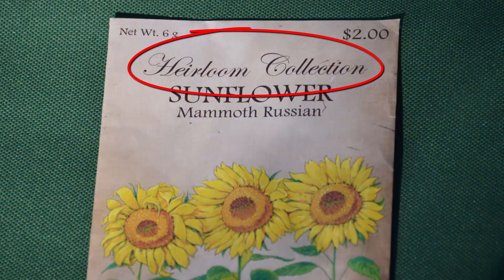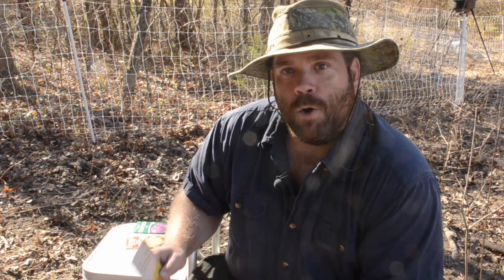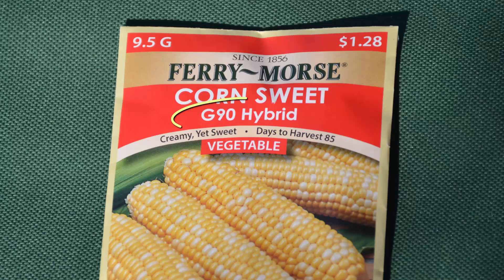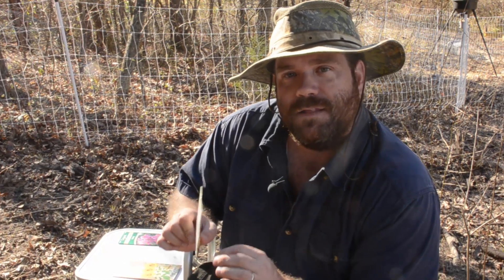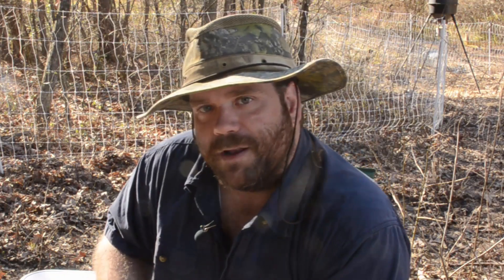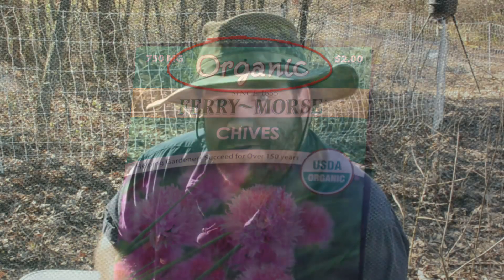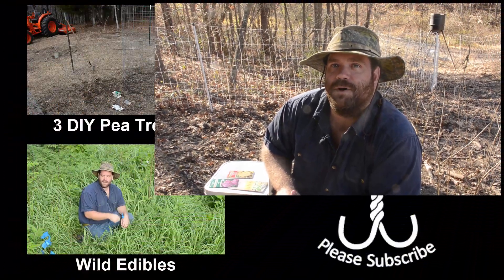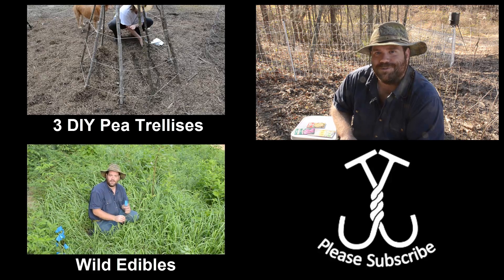Selecting Seeds: Heirloom vs Organic vs Hybrid vs GMO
There seems to be a confusing, among many, about what the difference is between Heirloom, Organic, Hybrid and GMO seeds.

It is understandable that it is confusing. After all, every seed company wants your business and it eager to get your business. They take advantage of ignorance and place "Non-GMO" on seeds that don't even have Genetically Modified counterparts. Why? Because if they don't then a person might presume that it IS GMO and not buy it. Terrible, but true.

So how do you know that you are buying a seed that is compliance with your own personal beliefs? Take a look at the video for the explanation between the differences of Heirloom, Organic, Hybrid and GMO seeds.